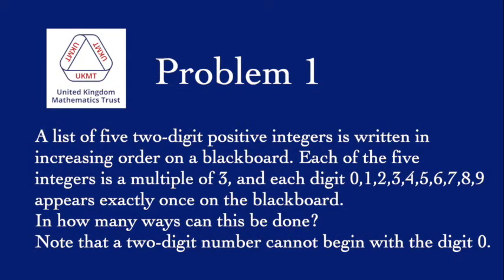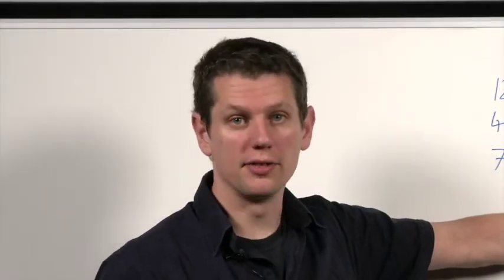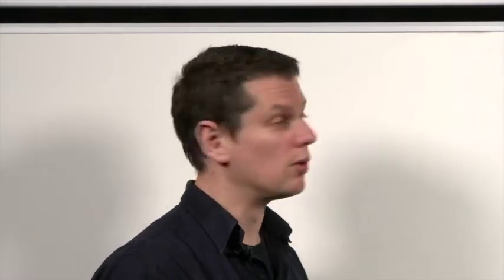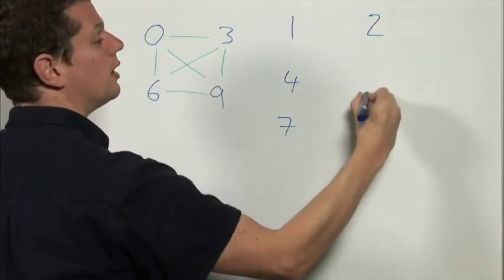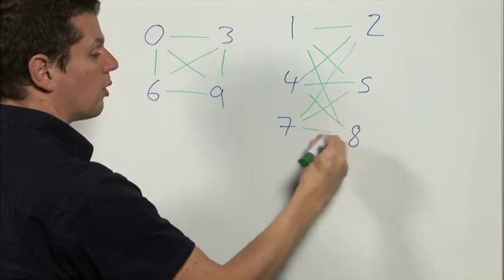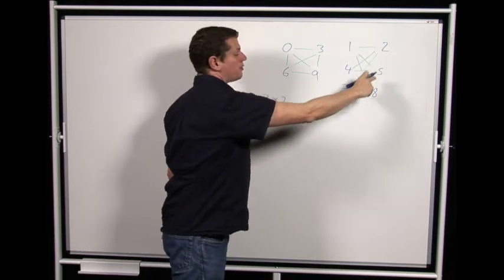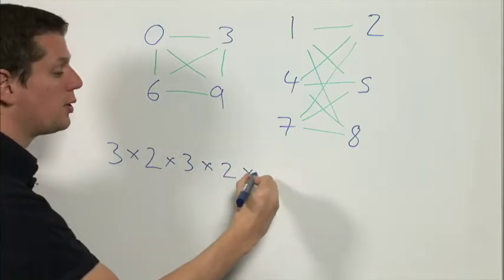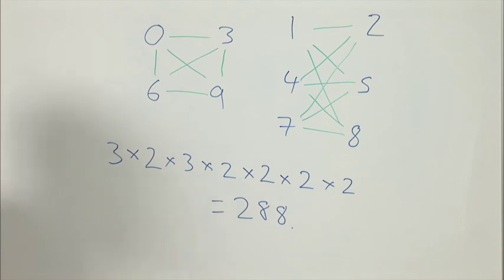BMO1 2018-19: Question 1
James Cranch presents a solution to Problem 1 of the British Mathematical Olympiad Round 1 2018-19.